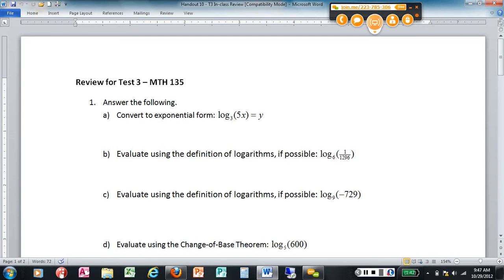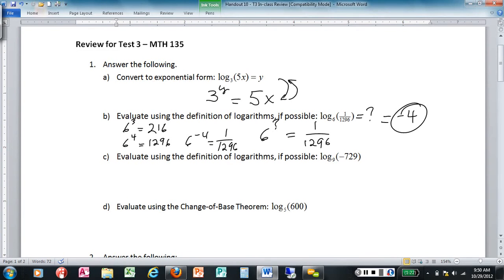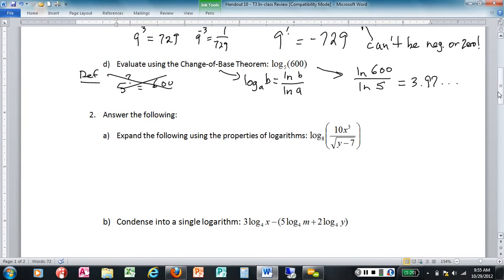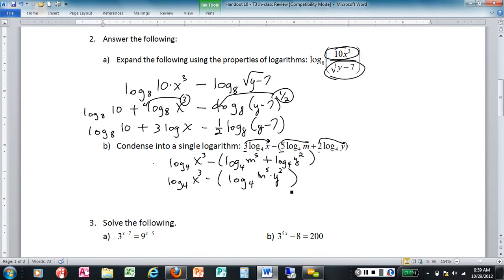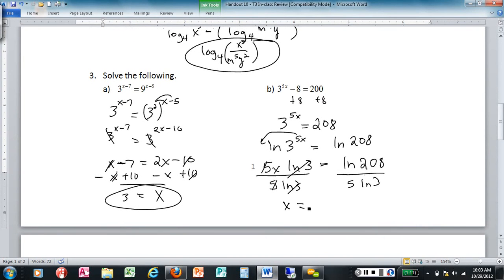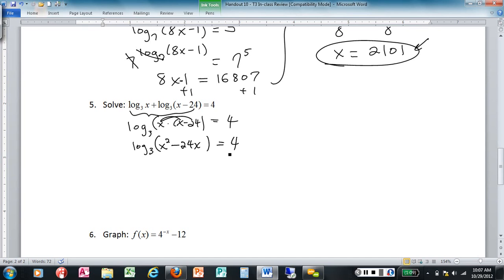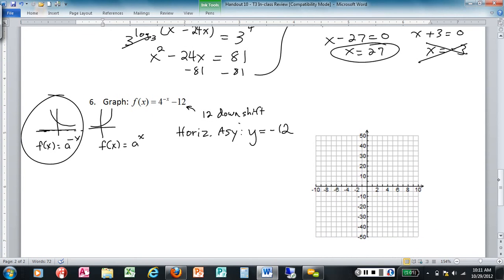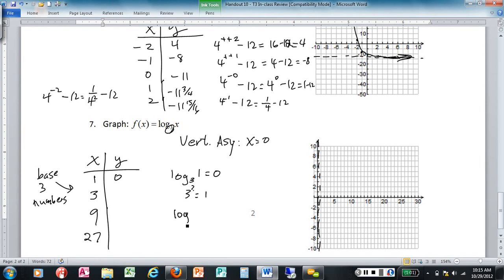MTH 135 Chapter 5 Review Lecture